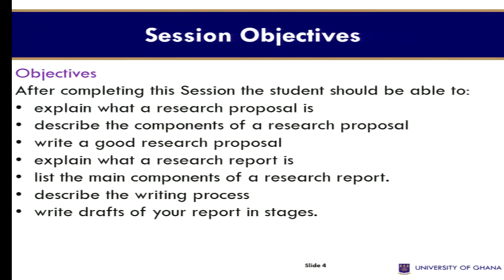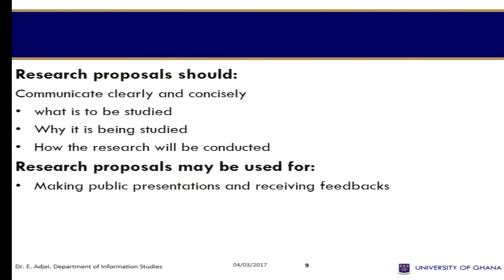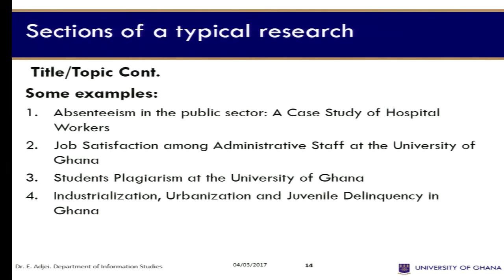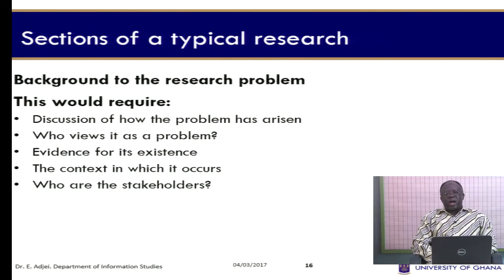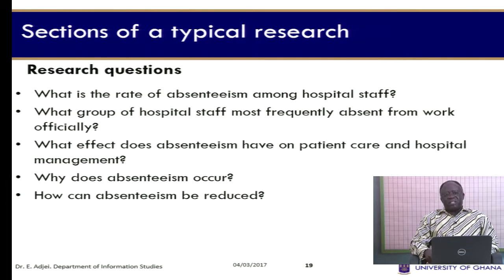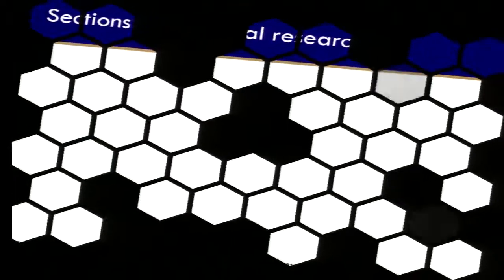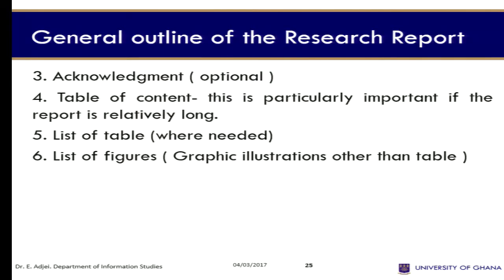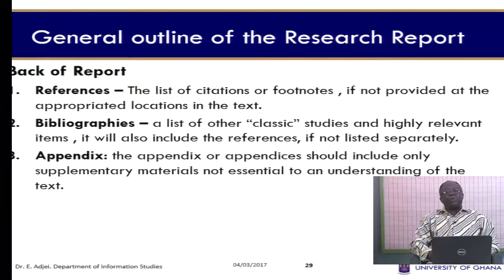INFS 321: Session 11 - Research Proposal & Report